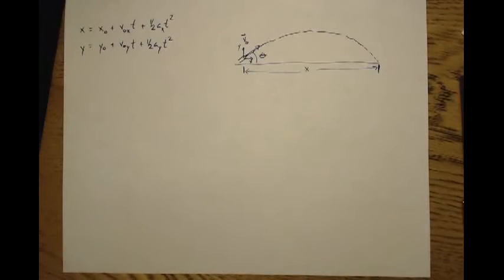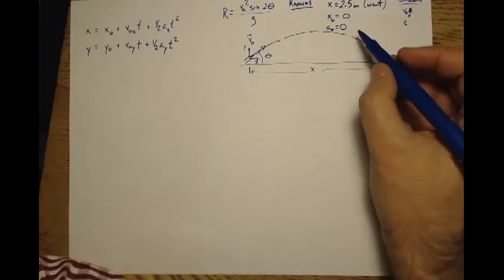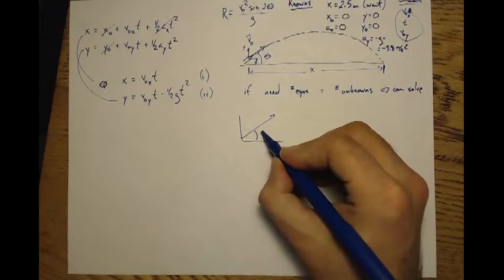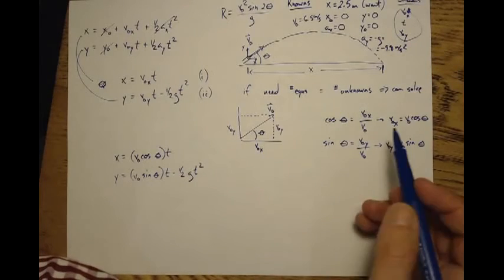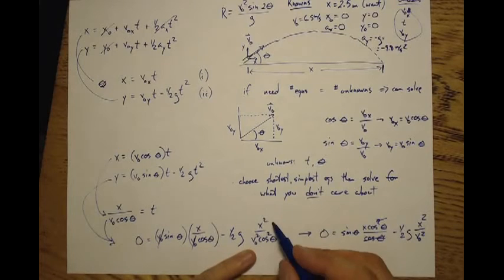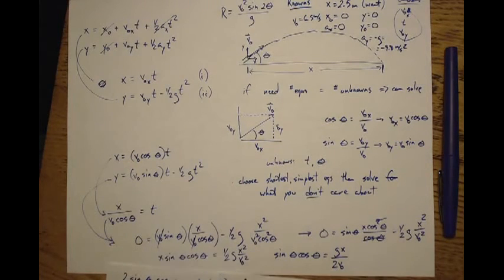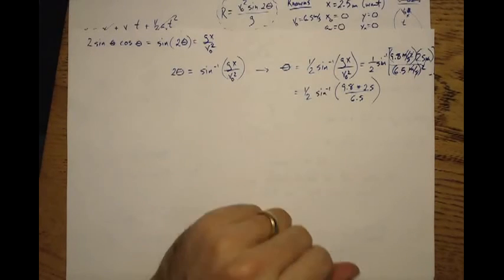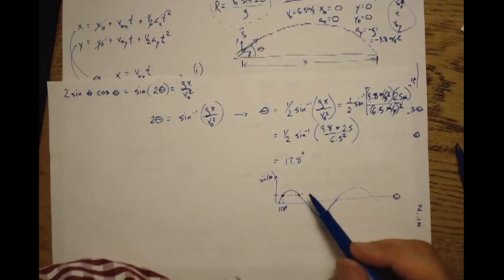PHYS 251: How to find the launch angle for a desired projectile range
In addition to solving a projectile-type problem, this is designed to be an example of a general way to solve physics problems:

1. Draw a diagram, labeling everything with variable names you choose
2. Write down equations you know how to use (usually basic ones, from the chapter), using your variable names
3. Make a list the variables with Known values (given in the problem)
4. Make a list of variables with Unknown values, label the one you want to know (the one the problem is asking for)
5. Go through each of your equations you wrote down, and sort each variable into one of the lists (write the value they are equal to for each Known variable)
6. If the number of Unknown variables is greater than the number of unique equations, then you do not yet have enough information written down to solve the problem. You will need another equation (from some more physics). Here are some things to try:
  -- See if there are any Known quantities (variables) that are not yet used in the equations. If there are, it's a good bet that the equation you're looking for will involve them.
  -- See if any of the Unknown variables relate to each other. You may need to introduce a new variable to relate them (for example, two unknown components of a vector with a known magnitude can be related by the magnitude and a new, unknown, angle).
7. When you have as many unique equations (relationships) as Unknowns, you can now solve the problem algebraically:
 (a) DO NOT plug in any quantities yet, other than zeroes (which help get rid of terms and simplify).
 (b) Identify an Unknown variable that you do not care about (e.g., the problem does not ask for it) -- the "Uncared Unknown".
 (c) Choose the simplest, shortest equation in your listed equations, and do some algebra to solve for the Uncared Unknown".
 (d) Eliminate the Uncared Unknown from the problem by substituting this new equation identity for the Uncared Unknown in to the next equation(s) in your list.
 (e) Do some algebra to isolate the Unknown variable you want on one side of the equal sign.
 (f) If you get the Unknown variable on one side and all Known variables on the other and still cannot solve, start looking for "math tricks" (trig identities, logarithms, etc.)